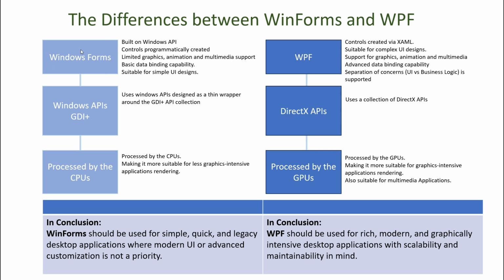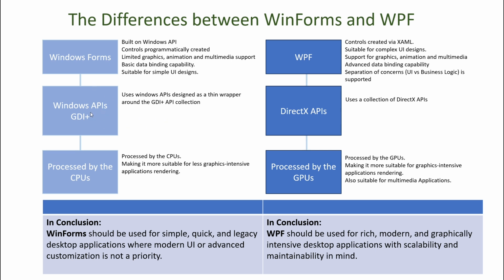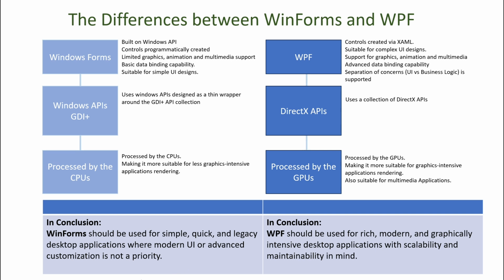WinForms vs WPF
WinForms vs WPF: Which One Should You Choose? 🤔

This video breaks down the key differences between Windows Forms (WinForms) and (WPF) to help you decide the best framework for your desktop application projects. Whether you're focused on simplicity or aiming for advanced UI design, we’ve got you covered!

We’re working on an in-depth Udemy course to help you master WPF and other development tools.

#.Net